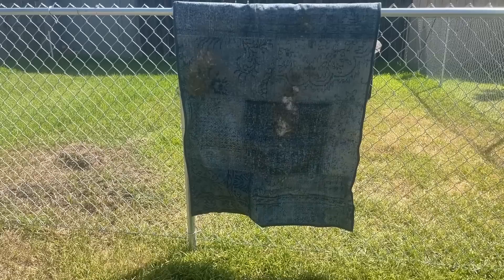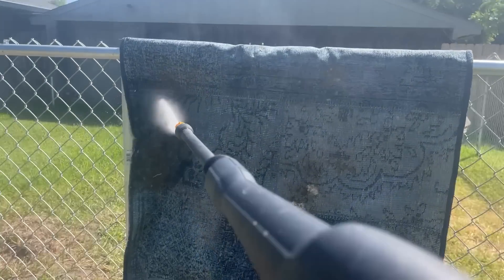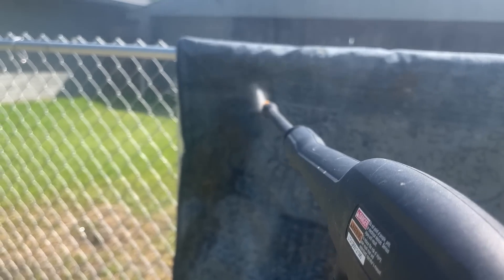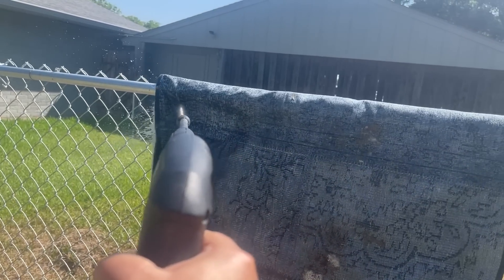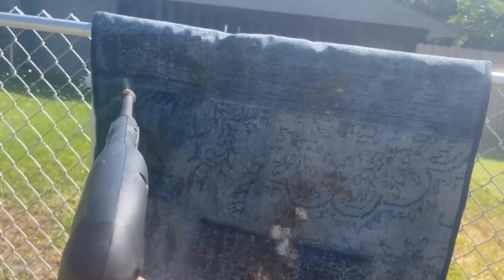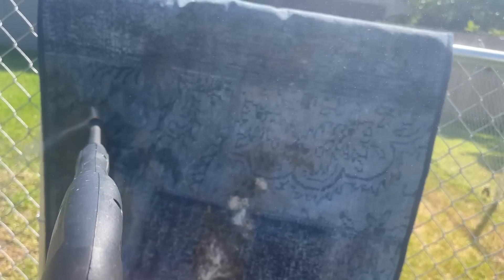Outdoor Cleanup with a Powerwasher (Are they magical cleaning machines?)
I tend to think that if I had JUST the right tool, I wouldn't ever have messy or dirty spaces! Today, I'm sharing how I use a powerwasher and whether or not it's as magical as I used to assume.